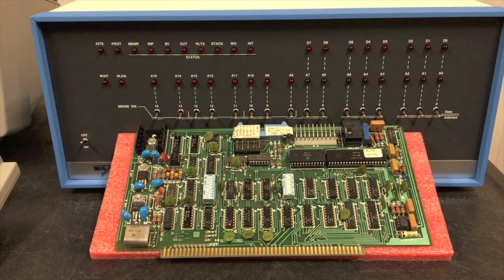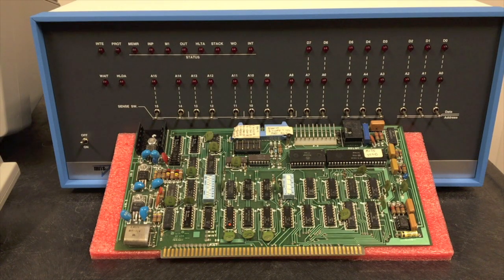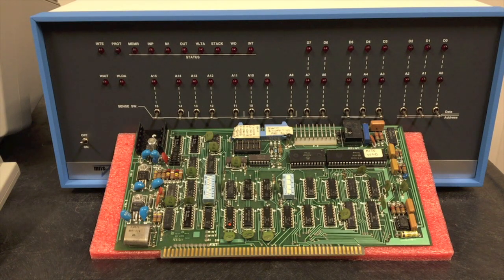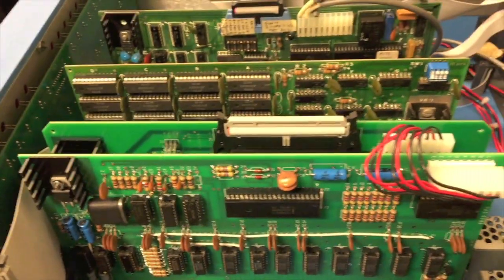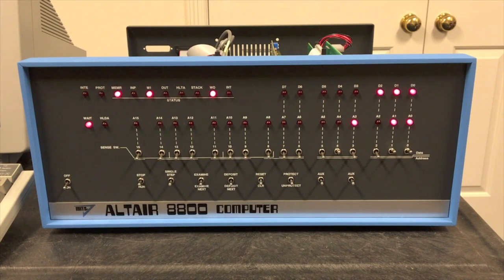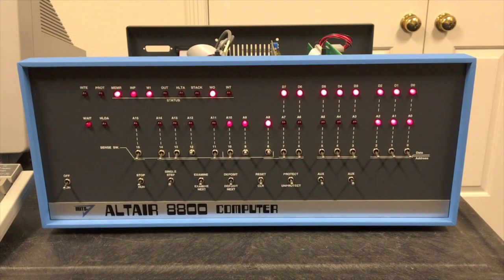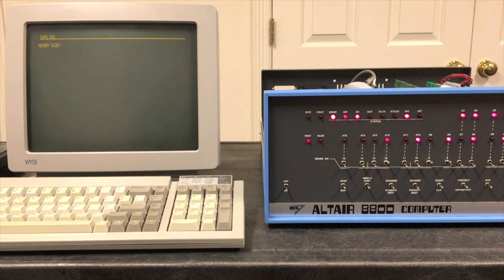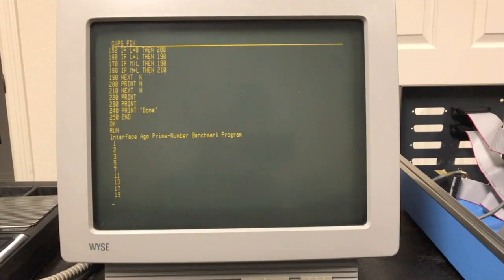Altair 88-UIO "Universal I/O" Board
Demonstration of the 88-UIO board manufactured by MITS for the Altair computer. This is one of the last Altair boards made by MITS once Pertec purchased MITS and shut down Altair production.